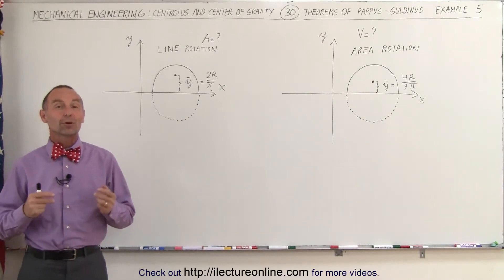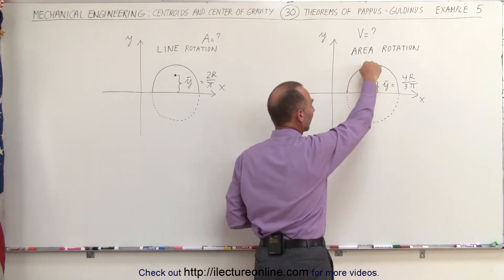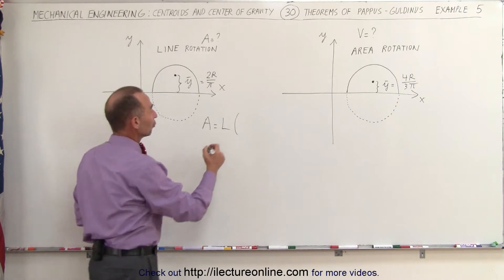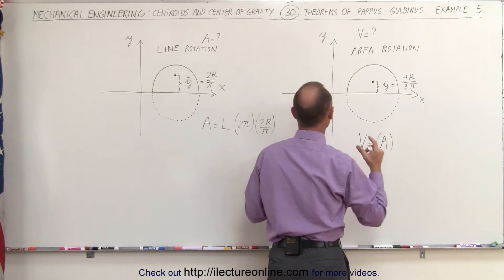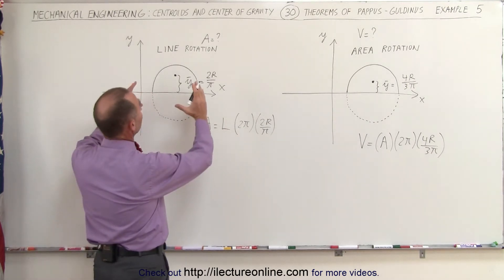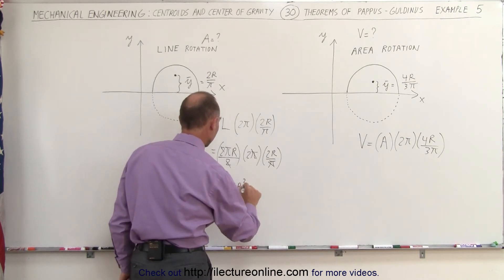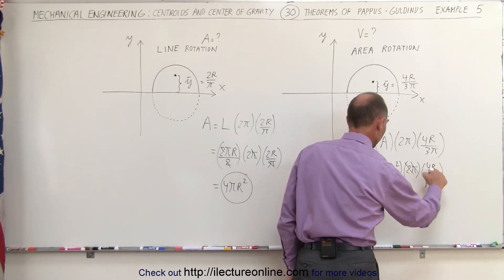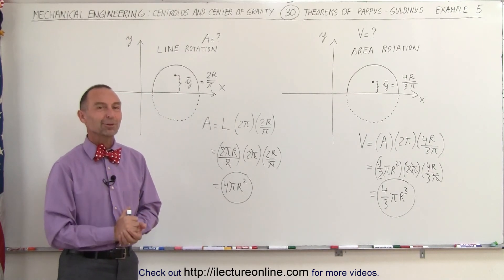Mechanical Engineering: Centroids & Center of Gravity (30 of 35) Area, Vol=? using Pappus-Guldinus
In this video I will find the area and volume of a ½ circle rotated about the x-axis.